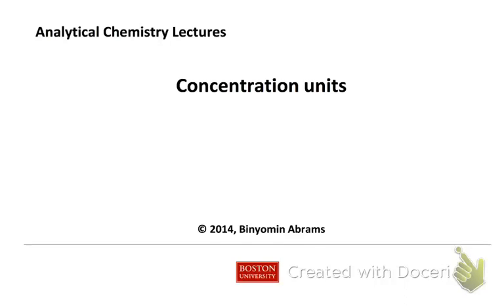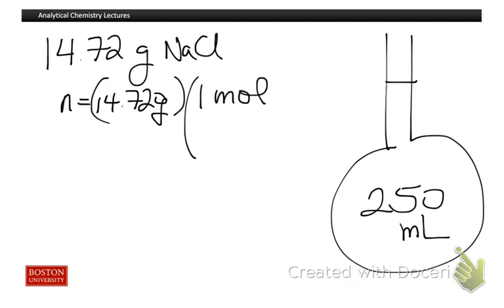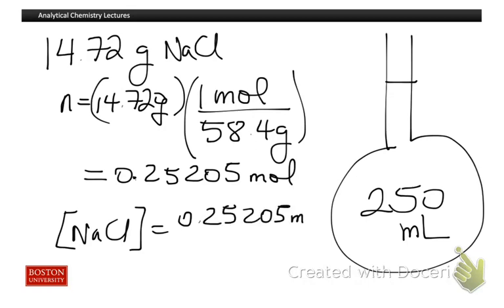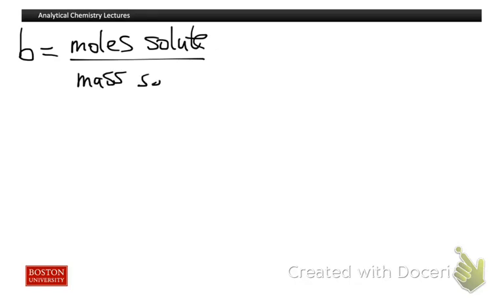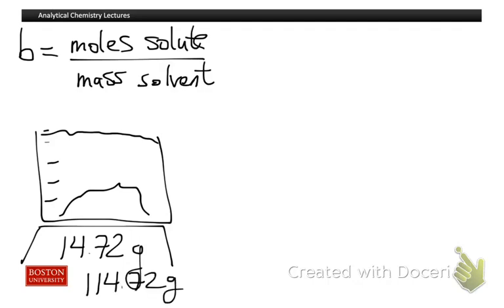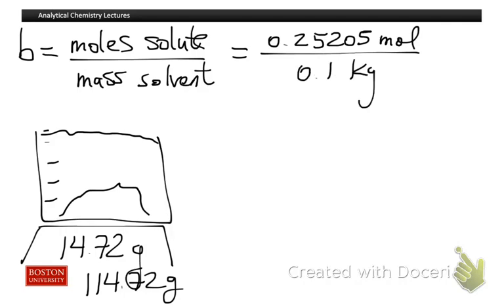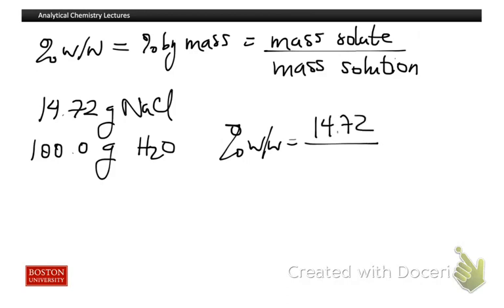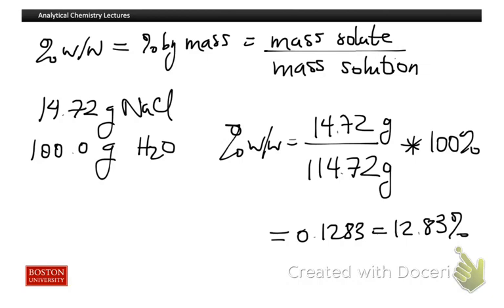Concentration Units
This video was made to review and explain some common chemistry concentration units.  This video screencast was created with Doceri on an iPad.